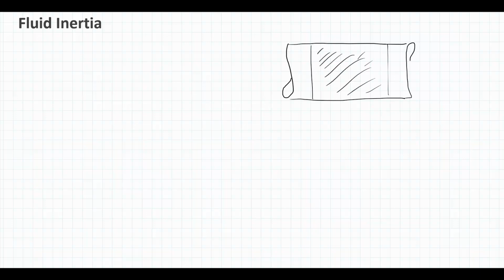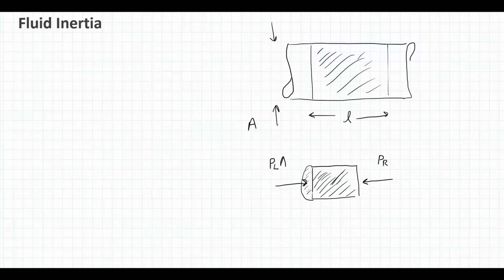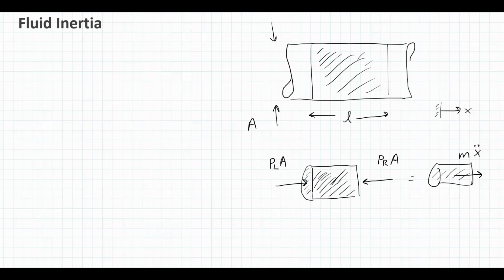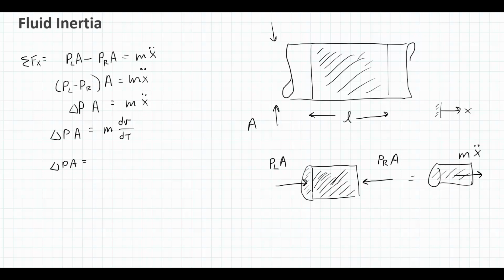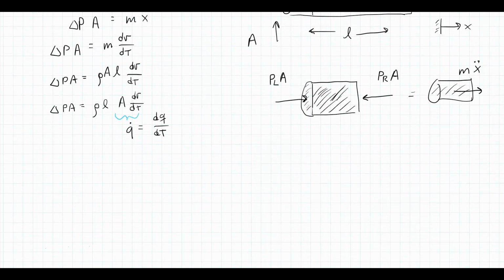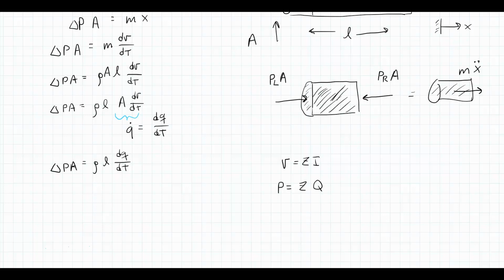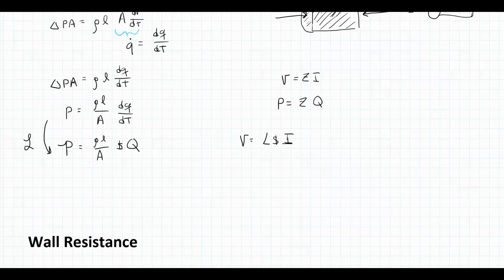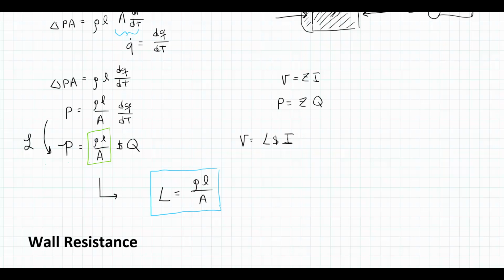ME 357 07 C Derivation of Equivalent Inductance of a Fluid Inertia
Derivation of Equivalent Inductance of a Fluid Inertia

In fluid system modeling, a pipe is not always just a wire. If the fluid in the pipe has to accelerate, its inertia creates a pressure drop that behaves like an inductor in the electrical analog. In this lesson from ME 357 System Dynamics I, you will derive the equivalent fluid inductance (also called fluid inertance) for a prismatic pipe and connect the result directly to Laplace-domain modeling and transfer functions.

- How to set up a free body diagram for a moving plug of fluid in a pipe
- How pressure forces produce net force: delta p times area
- How to express mass as rho times volume, and volume as A times l
- How to relate velocity to flow rate: q = A v, so dq/dt = A dv/dt
- How the Laplace transform turns a time derivative into multiplication by s
- Why small diameter pipes can have non-negligible inertance, but large pipes often do not

Key equations (plain text)
- Sum of forces in x: (pL A) - (pR A) = m dv/dt
- Pressure difference: delta p = pL - pR
- Mass of fluid plug: m = rho A l
- Flow relation: q = A v  and  dq/dt = A dv/dt
- Final time-domain element law: p(t) = (rho l / A) dq(t)/dt
- Laplace-domain form: P(s) = (rho l / A) s Q(s)
- Equivalent fluid inductance: L_f = rho l / A

If you are building R, L, and C fluid network models, this derivation is one of the core building blocks.

Timestamps
00:00 Fluid inertia as an inductor (goal of the derivation)
00:21 Prismatic pipe assumption and setup (length l, area A)
01:06 Free body diagram and pressure forces (pL and pR)
02:27 Sum forces in x and define delta p
03:37 Substitute mass m = rho A l and rewrite acceleration
04:33 Convert dv/dt into dq/dt using q = A v
05:50 Laplace transform step and why derivatives become s
06:50 Result: L_f = rho l / A and matching the inductor form
07:20 When you can ignore inertance, and when you should not